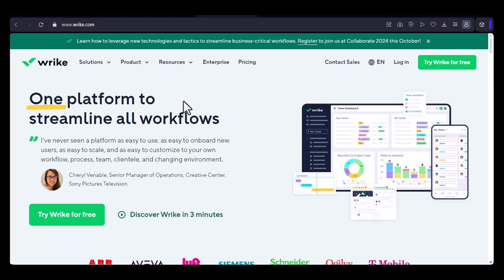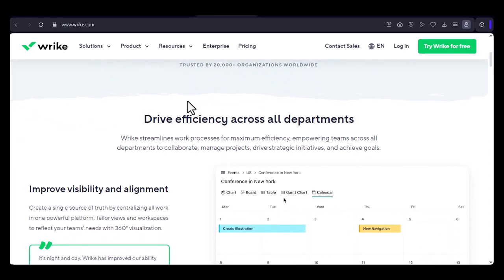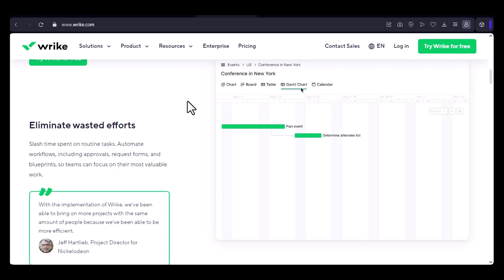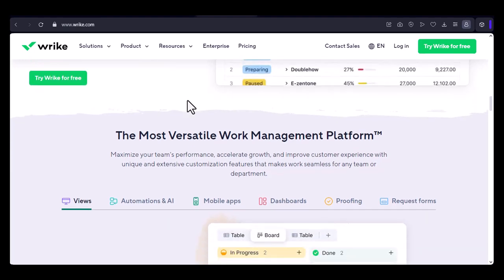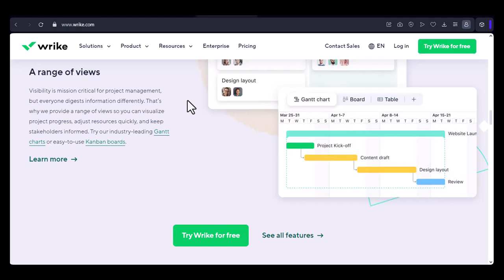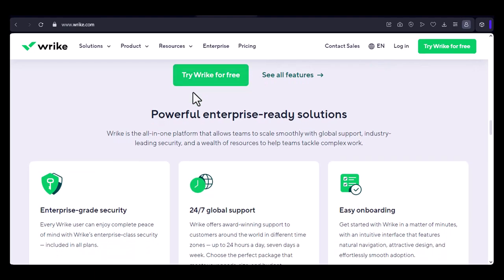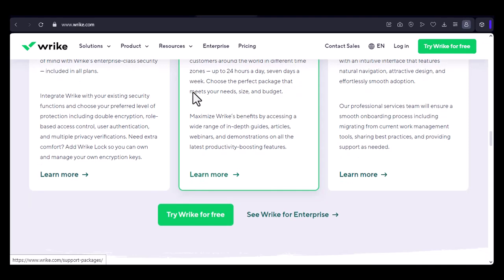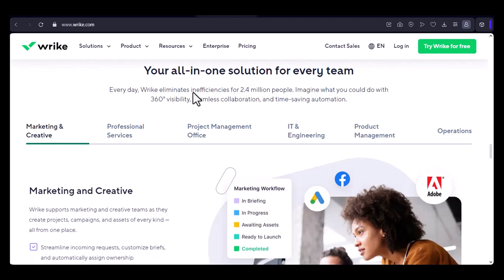How do I create a wrike account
In this video, you will learn about How do I create a wrike account

9 YouTube Channel Ideas to Help You Choose Your Own

✅IGNORE THIS
Related Search: